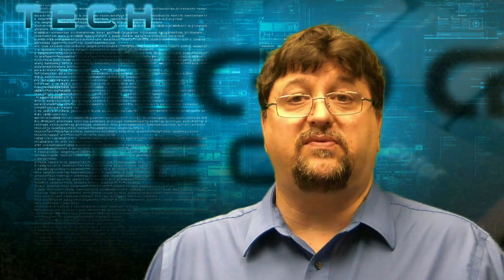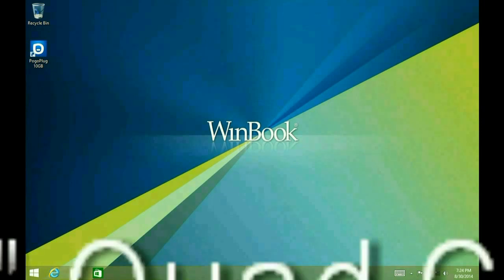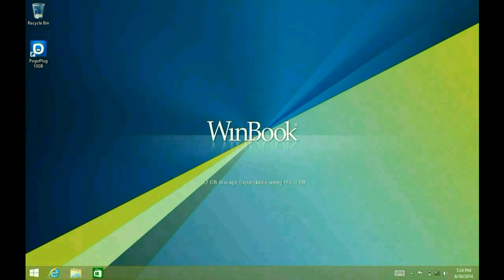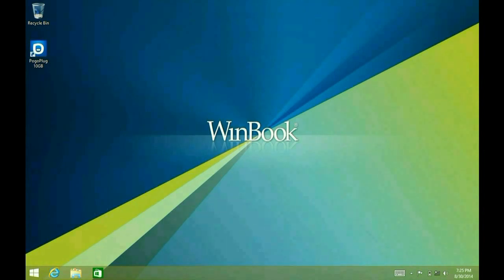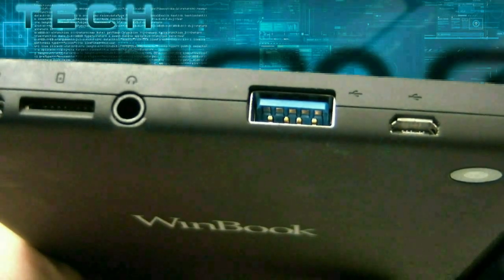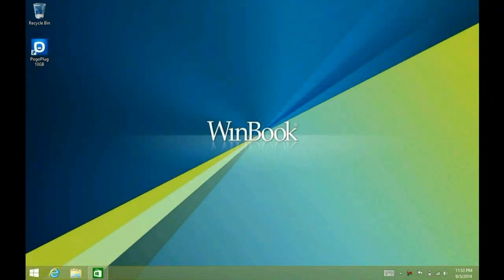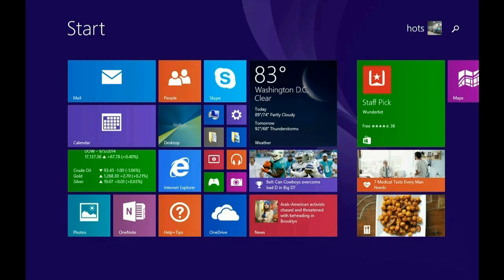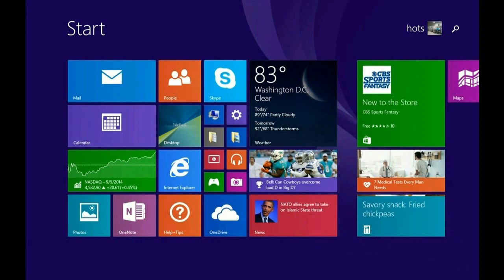A Quick Look at the WinBook TW801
"Micro Center Tech Support shows you a quick look at the WinBook TW801.